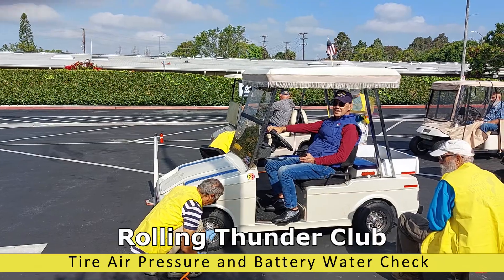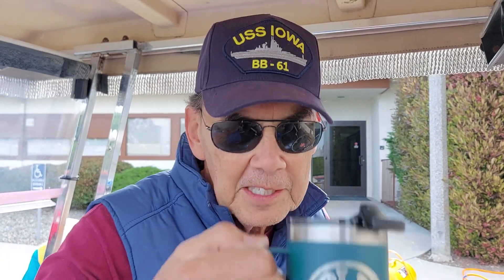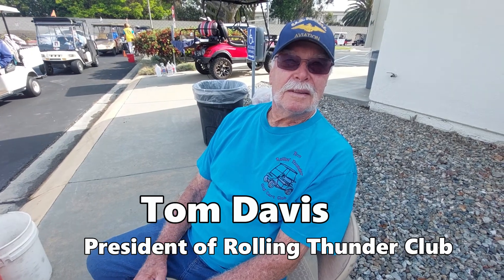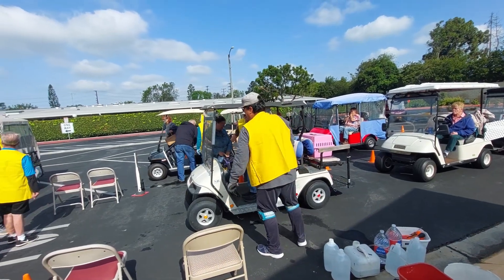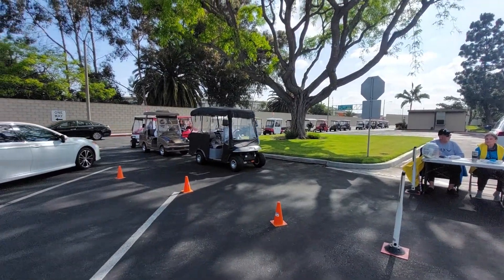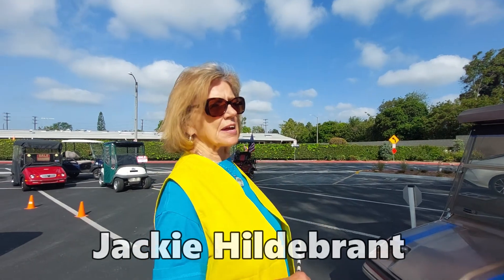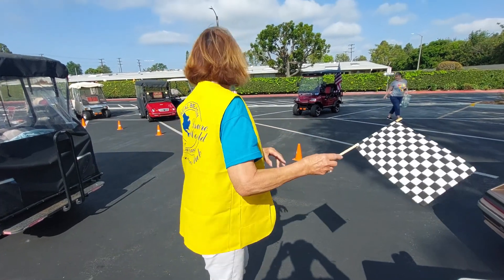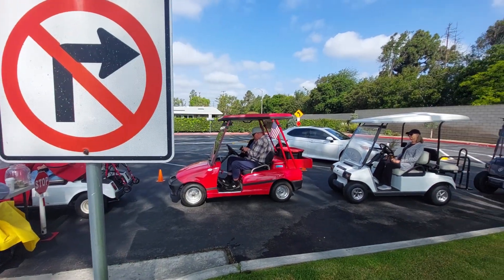Golf Cart Check Station June 2023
Rolling Thunder Golf Cart free service check for Leisure World Seal Beach California residents